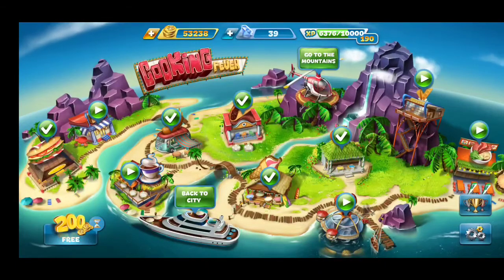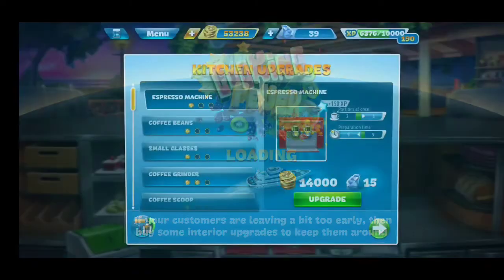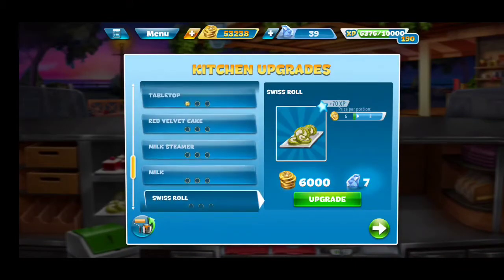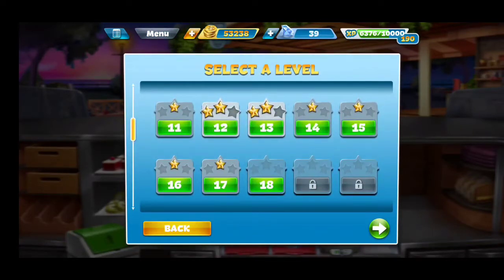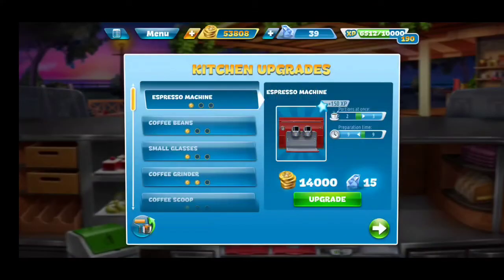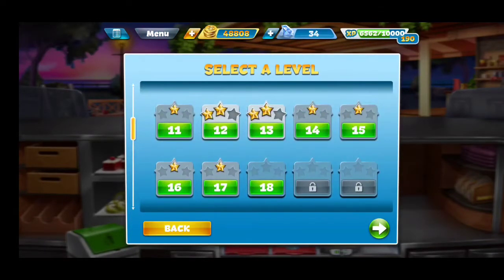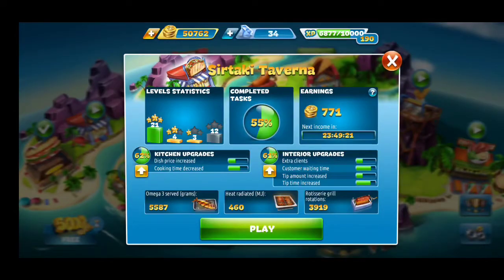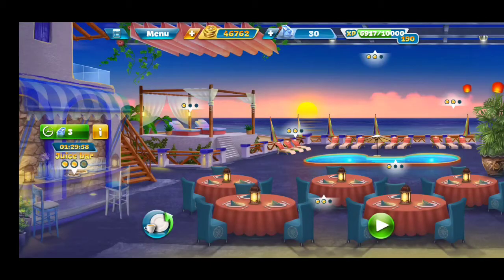Cooking Fever Day 739 Sunset Cafe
We then upgrade the Large Glasses and complete level 13.